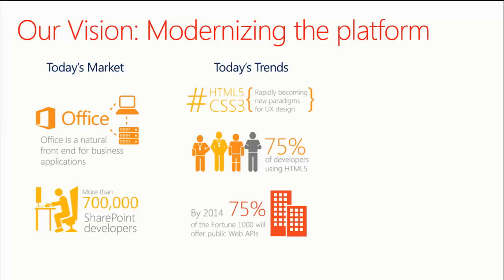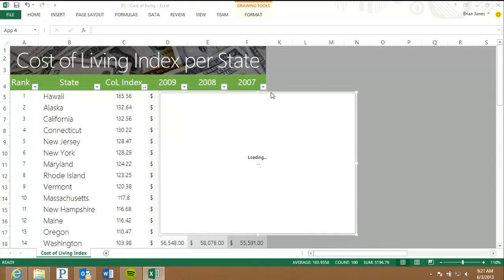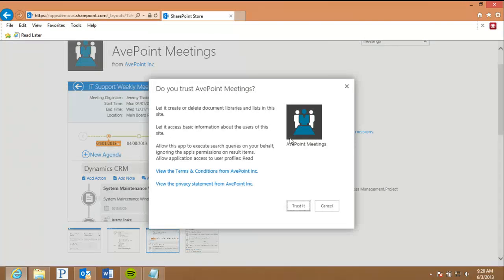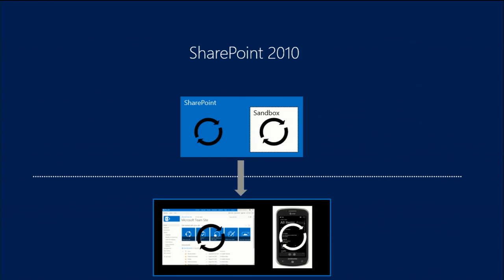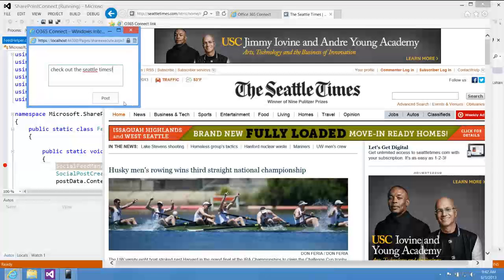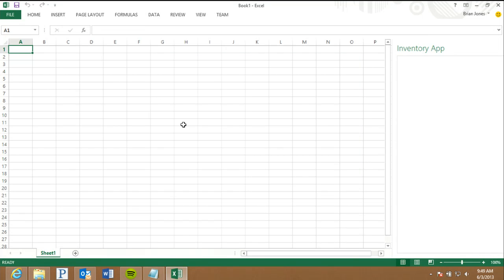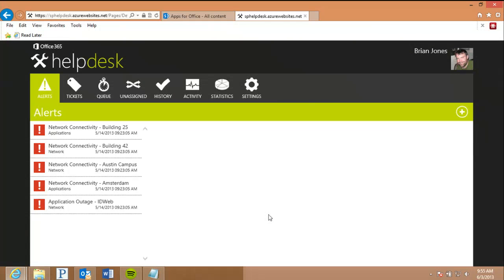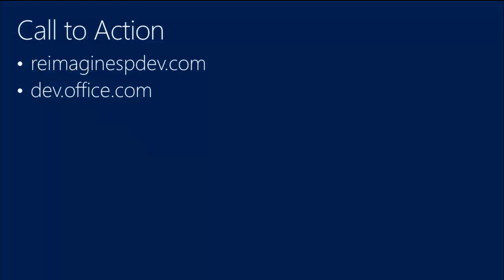TechEd North America 2013 Microsoft Office & SharePoint 2013 Development Introduction to the New Clo